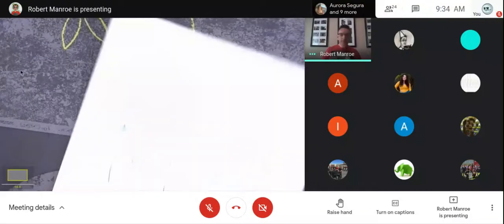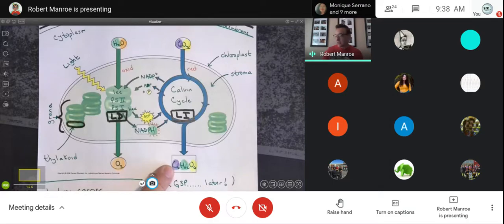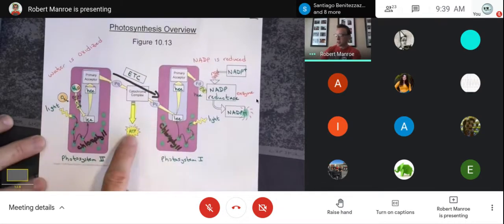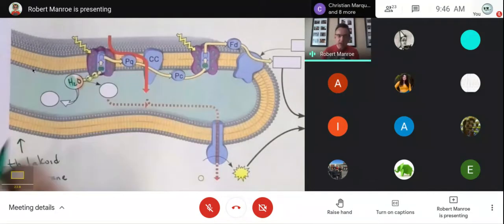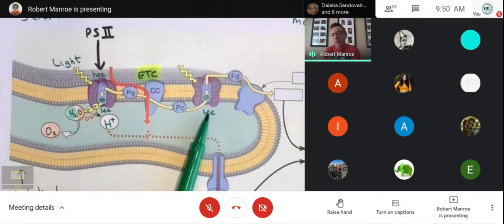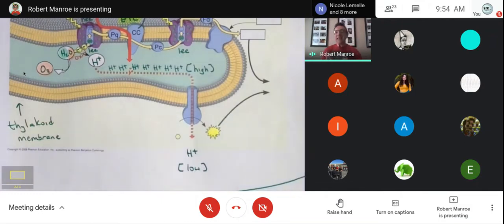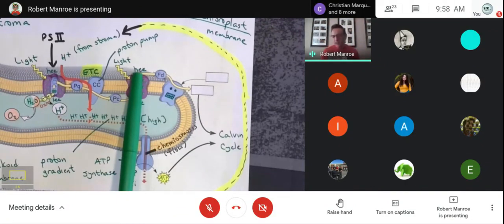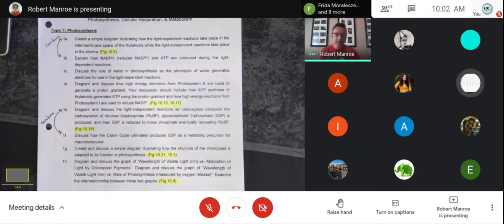Core 8: Question 1d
Review of the previous lectures
Second lecture of Question 1d: Figure 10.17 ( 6:18 )

Core 8 - Photosynthesis, Cellular Respiration, & Metabolism
Section 1: Photosynthesis